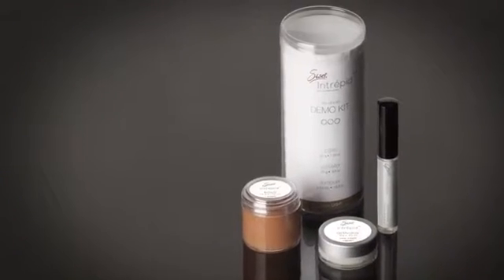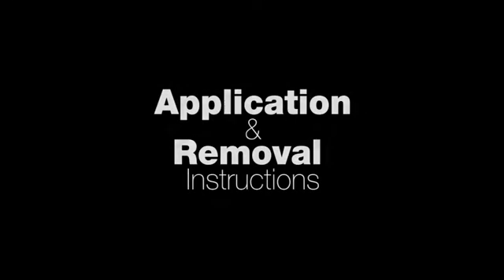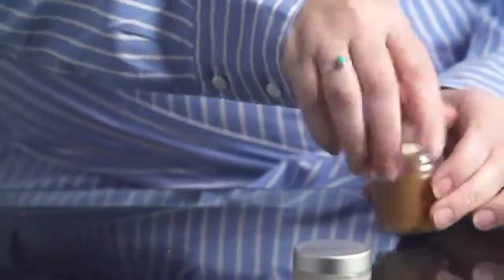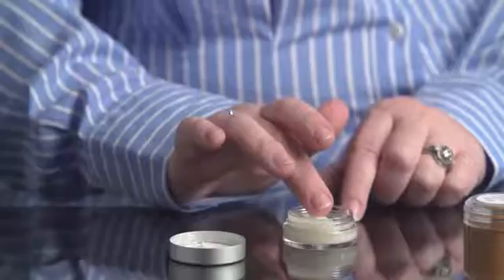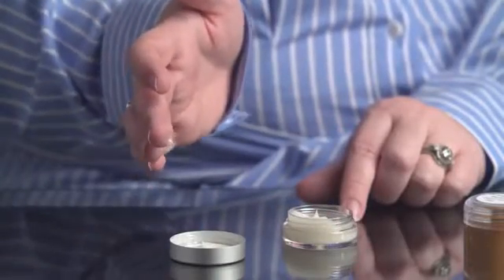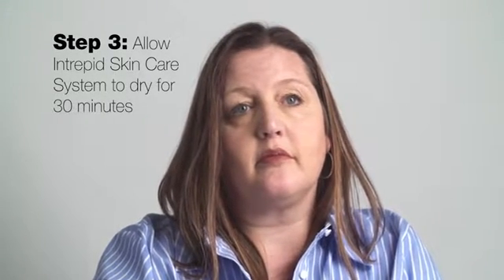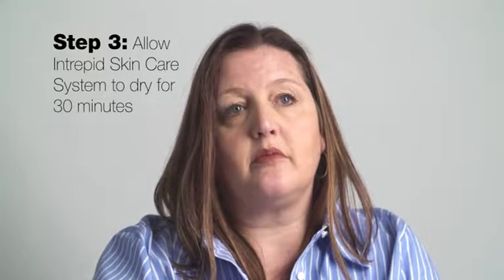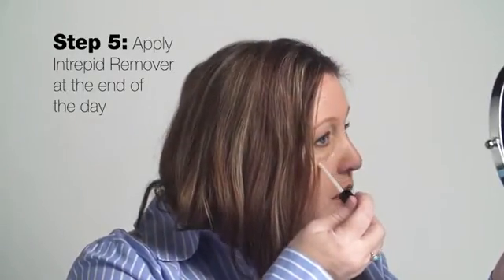Int 101 vfs